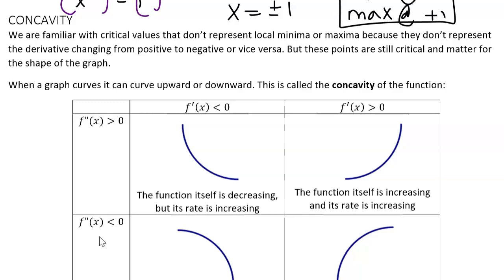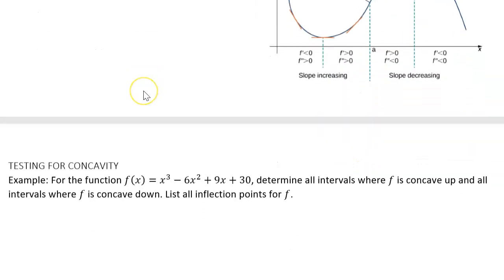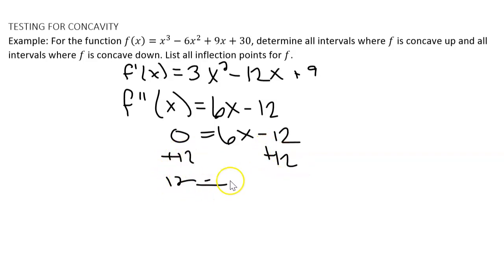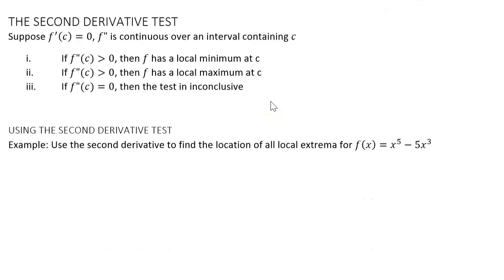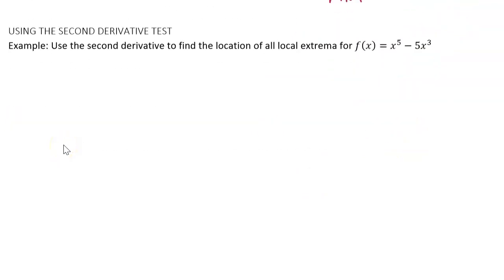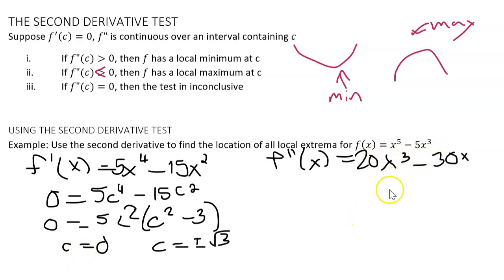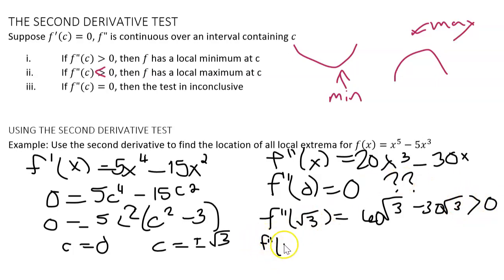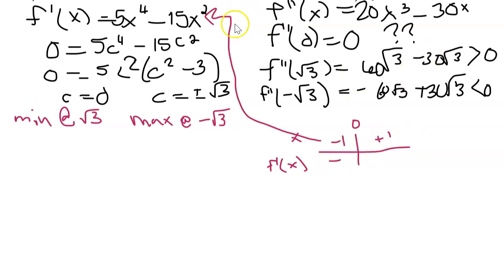MAT 220 Function Curve Sketching Part 2